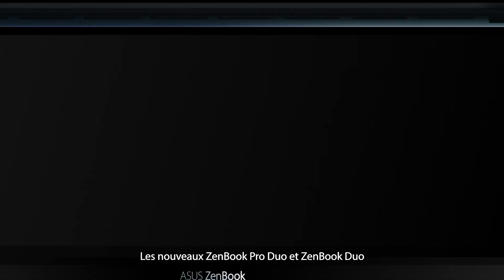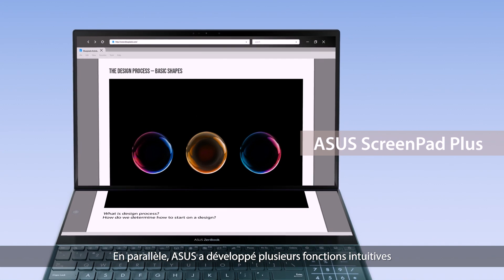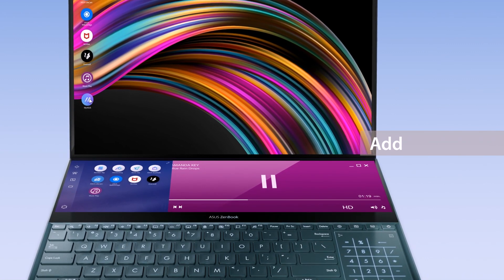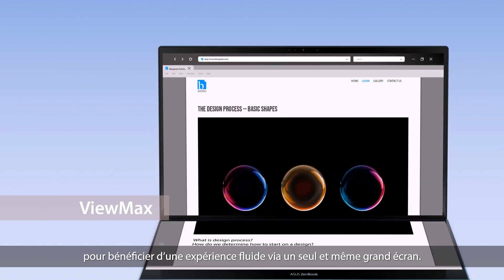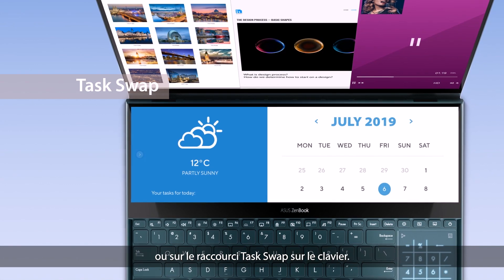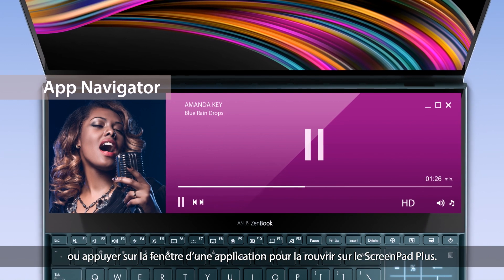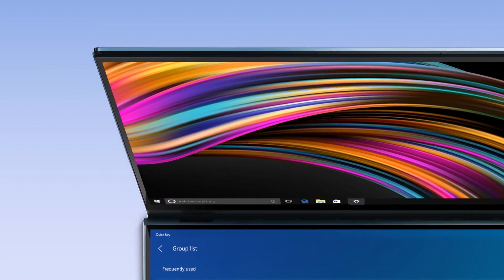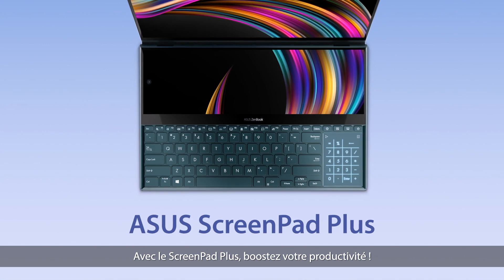Découvrez les possibilités du ScreenPad Plus | ZenBook Pro Duo & Duo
Conçu pour renforcer l'efficacité de gestion de votre flux de travail, l'innovant ASUS ScreenPad™ Plus est un écran tactile secondaire qui fonctionne en parfaite adéquation avec l'écran principal. Le ScreenPad Plus améliore votre productivité tout en vous ouvrant un champ illimité de possibilités notamment grâce à ses fonctions interactives qui rendent plus intuitifs les échanges entre les deux écrans de votre PC portable. De plus, vous pouvez désormais faire glisser vos applications ou barres d'outils d'applications directement dans le ScreenPad Plus afin de bénéficier d'un espace de travail supplémentaire sur l'écran principal.